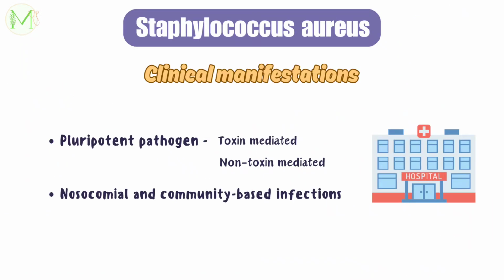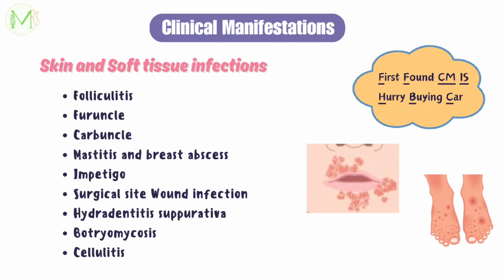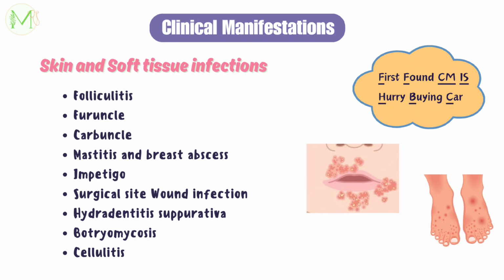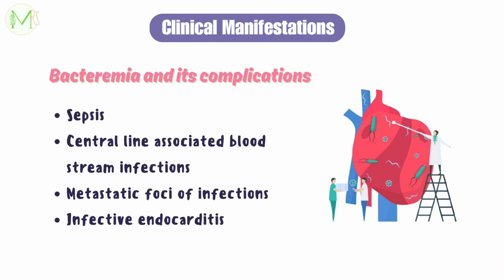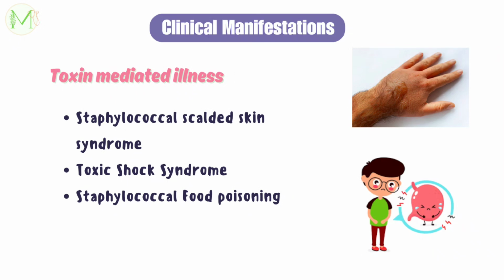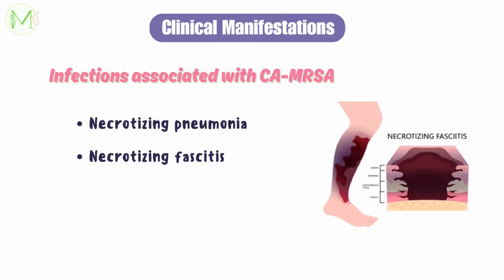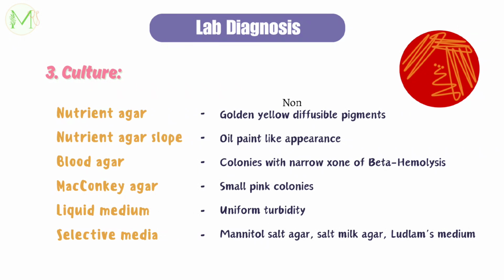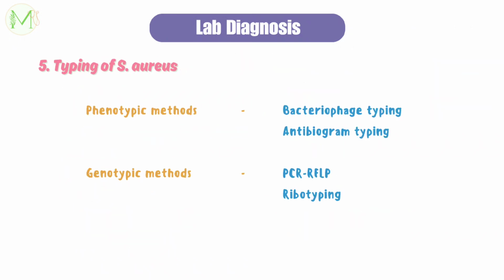Staphylococcus aureus | Clinical Manifestations and Lab Diagnosis | Microbiology | Medinare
Hello everyone!

This video is all about Staphylococcus aureus.

Content:
o Clinical manifestations
o Lab diagnosis